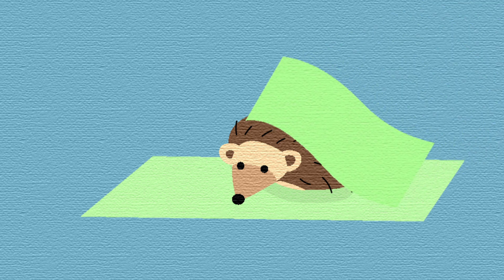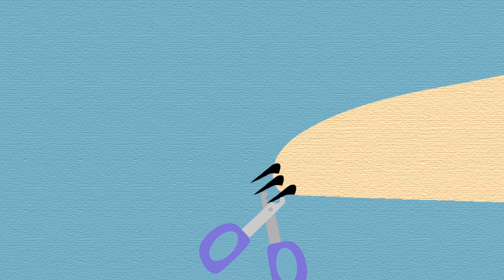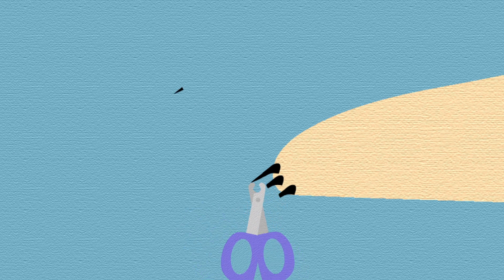3/8 Episode 2